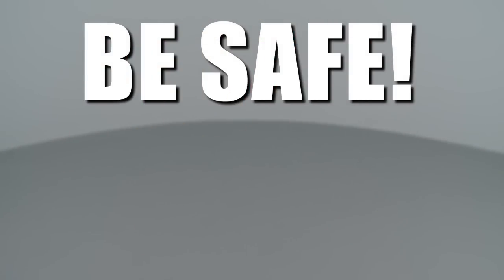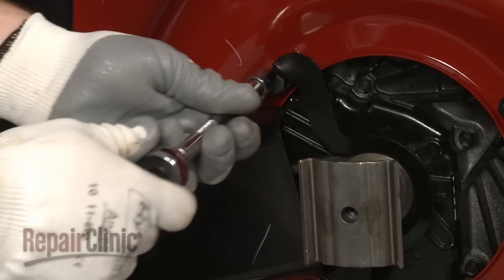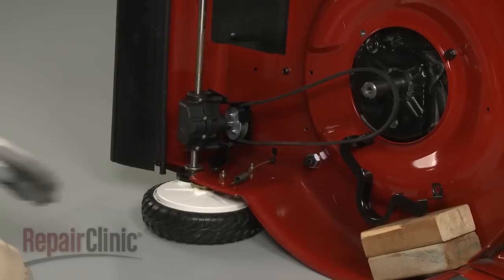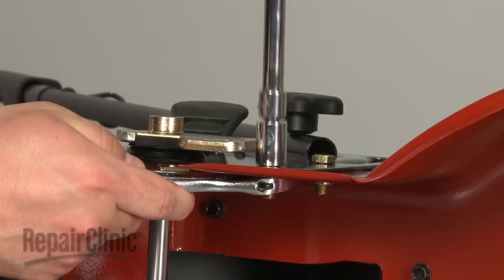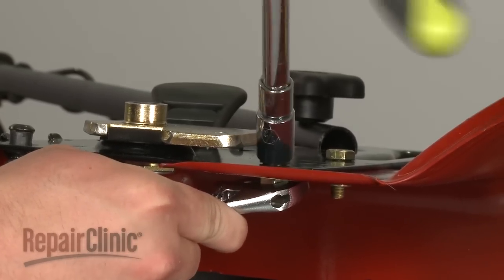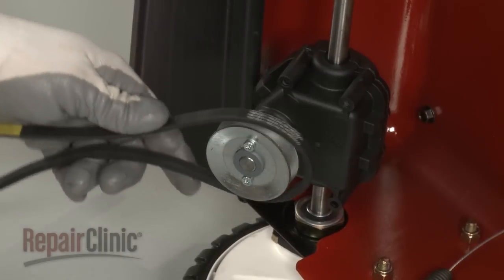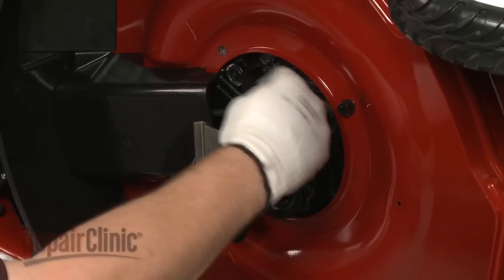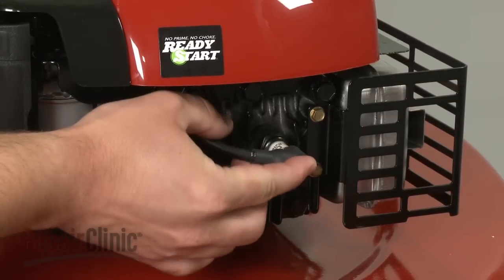Toro Lawn Mower Transmission Replacement, Mower Repair #121-9178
This video provides step-by-step instructions for replacing the transmission on Toro lawn mowers. The most common reason for replacing the transmission is when the lawn mower wheels don’t turn.

All of the information in this transmission replacement video is applicable for the following brands: Toro.

Tools needed: socket wrench, snap ring pliers, wrench

Model displayed: Toro lawn mower 20334